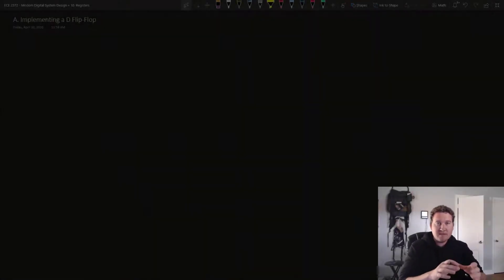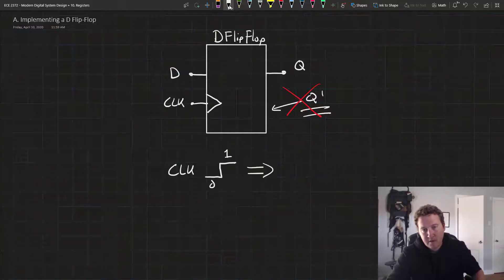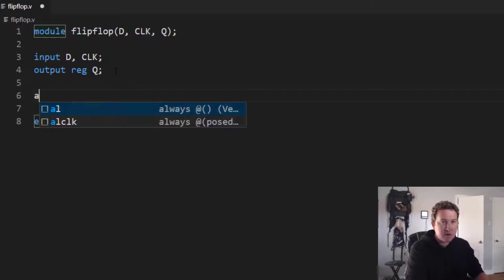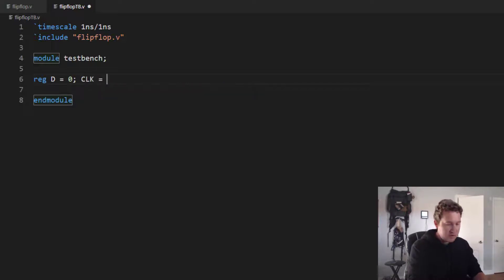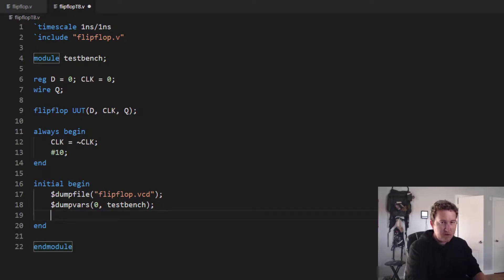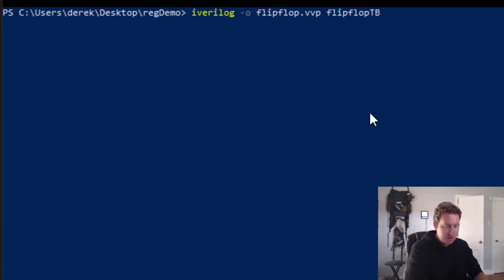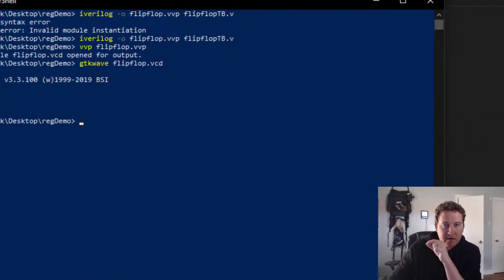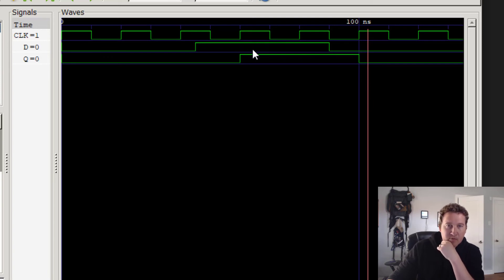Implementing a D Flip Flop (Posedge) in Verilog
In this video, we look at how to implement a positive edge triggered D Flip Flop in Verilog.